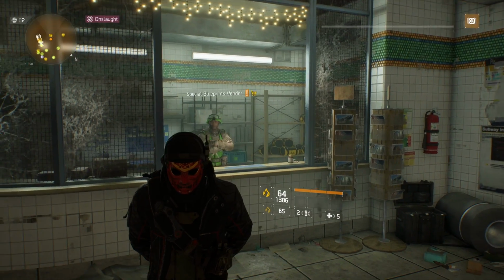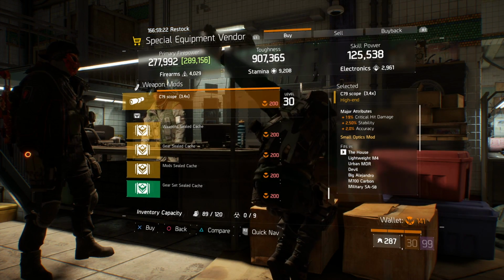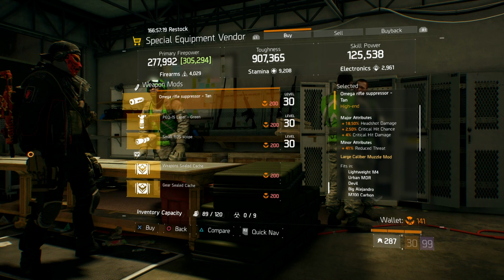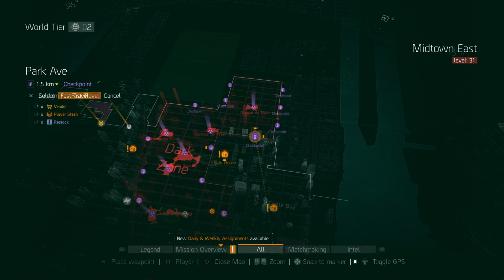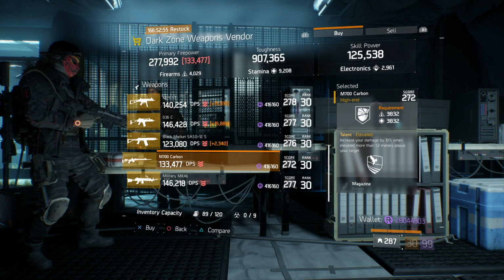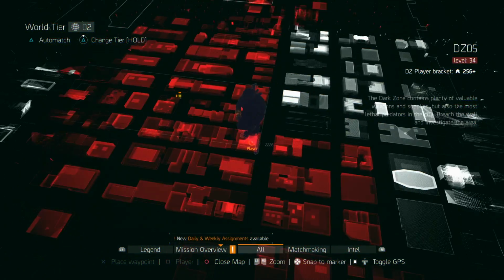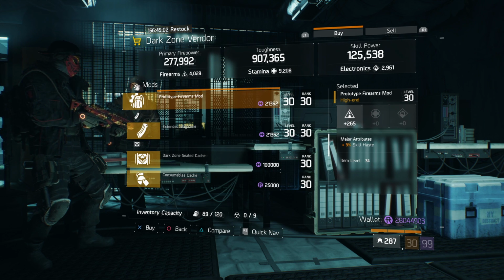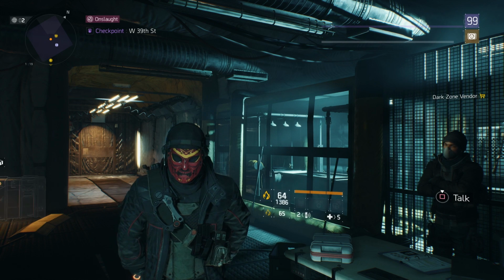9 ITEMS YOU WANT TO BUY | THE DIVISION WEEKLY VENDOR RESET | MUST BUYS 5/25/2018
0:41 SUPPRESSOR BLUEPRINT
1:33 C79 SCOPE
2:17 SUPPRESSOR
3:24 RELENTLESS BACKPACK
4:43 M700
6:01 PERFORMANCE MOD
7:01 PERFORMANCE MOD
7:51 FIREARMS MOD
8:29 EXTENDED MAG